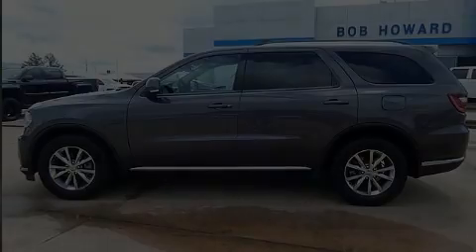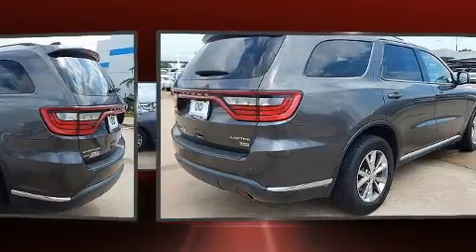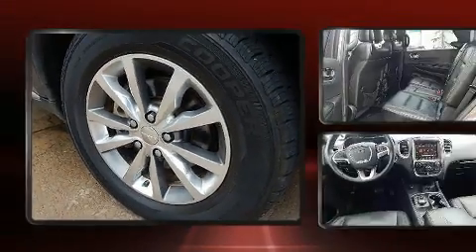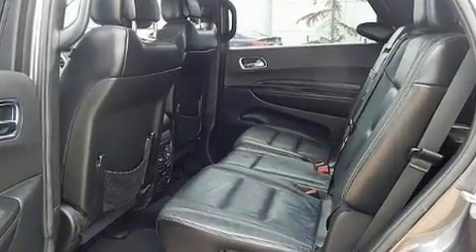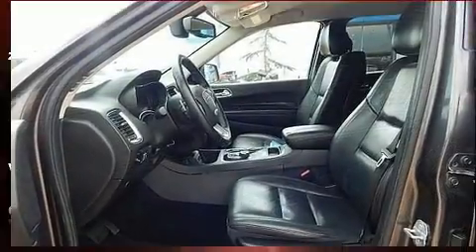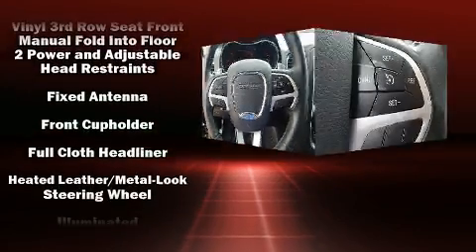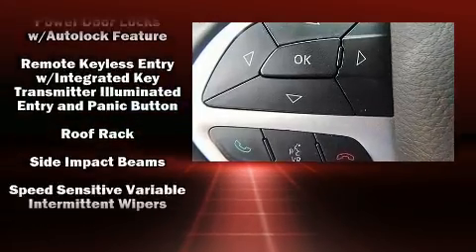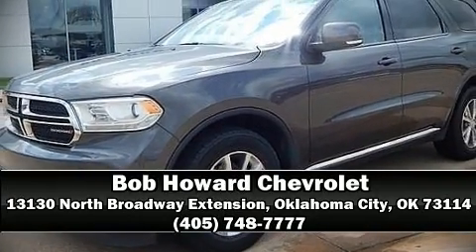2014 Dodge Durango Limited** AWD**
Introducing the 2014 Dodge Durango. Smooth gearshifts are achieved thanks to the refined 6 cylinder engine, and for added security, dynamic Stability Control supplements the drivetrain. A wealth of standard features means that you no longer have to sacrifice. Like all wheel drive, delay-off headlights, power front seats, a trip computer, front bucket seats, power door mirrors and heated door mirrors, remote keyless entry, and power windows. Features such as automatic climate control and leather upholstery prove that economical transportation does not need to be sparsely equipped. Rear passengers enjoy the seat heating functionality, keeping them warm during the winter months. Third row seats provide an even greater maximum passenger capacity. Dodge ensures the safety and security of its passengers with equipment such as: dual front impact airbags with occupant sensing airbag, front side impact airbags, traction control, brake assist, anti-whiplash front head restraints, a panic alarm, an emergency communication system, and 4 wheel disc brakes with ABS. It also arrives with a Carfax history report, providing you peace of mind with detailed information. You will have a pleasant shopping experience that is fun, informative, and never high pressured. Stop by our dealership or give us a call for more information.